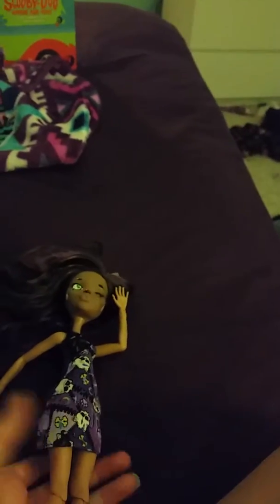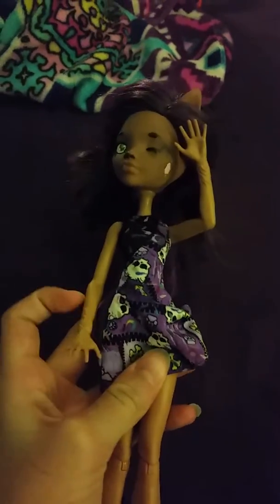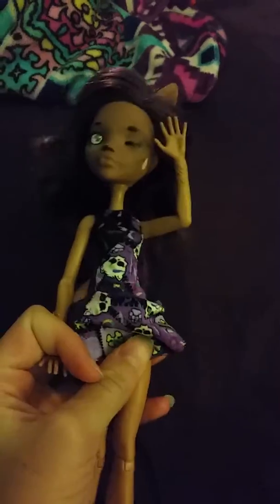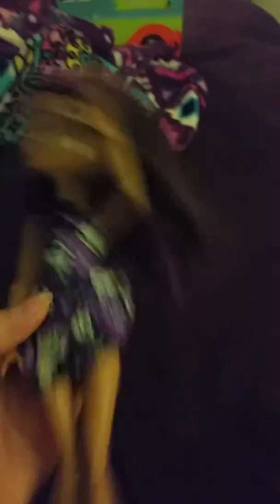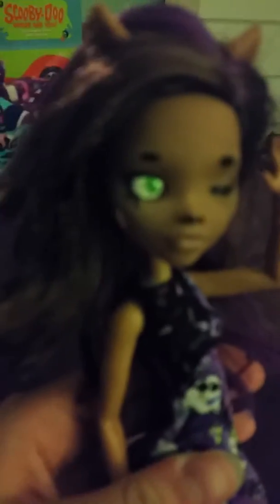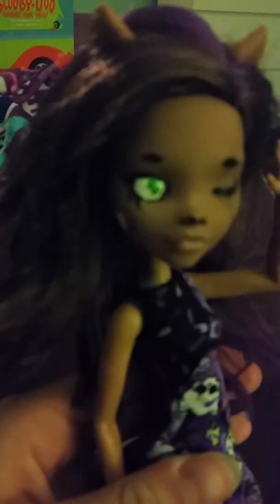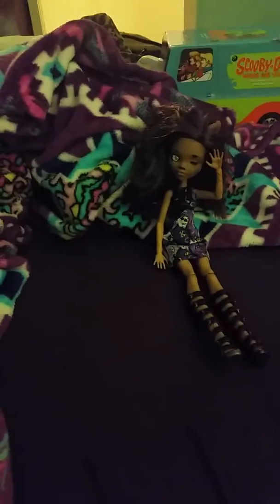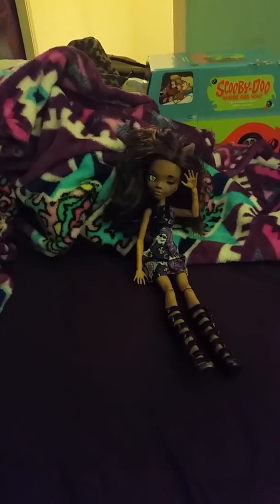Some Random Crap| Pixel Edition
Why did i make dis